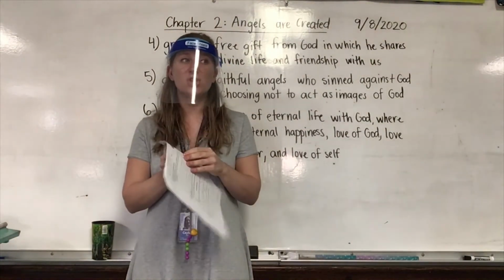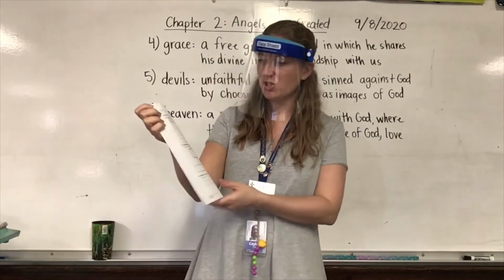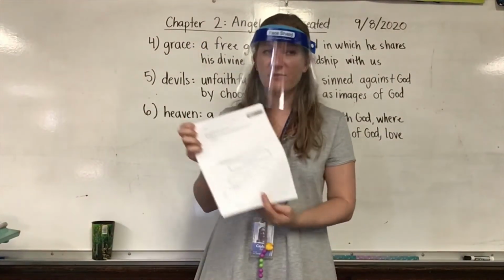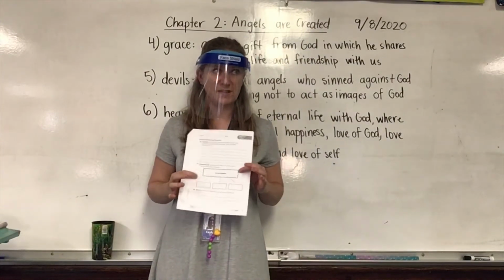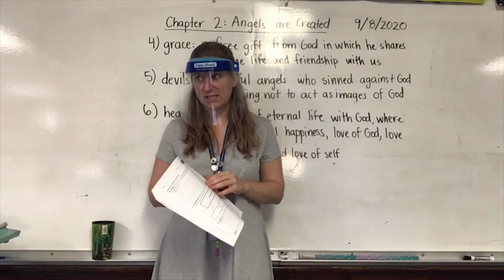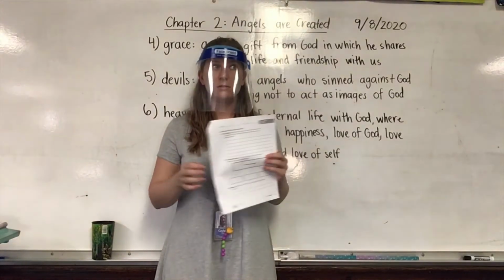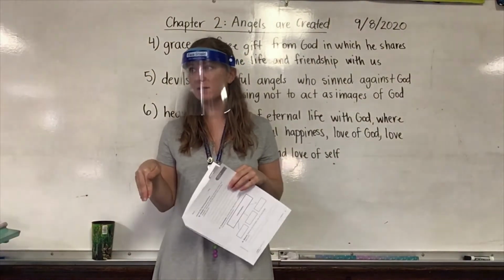Science, How to Take a Science Test 9/8